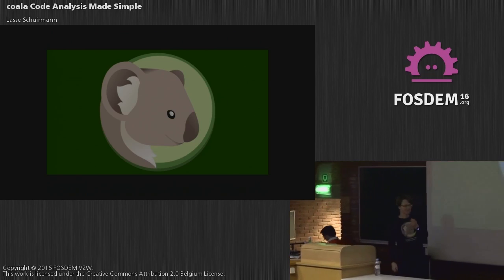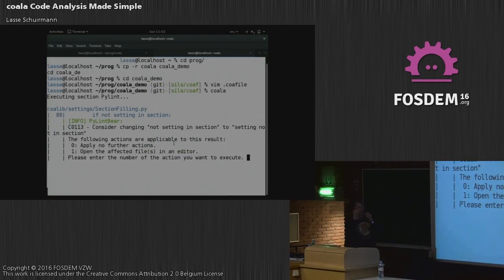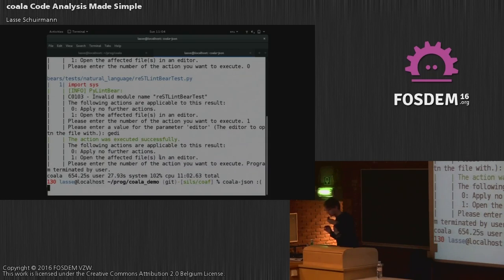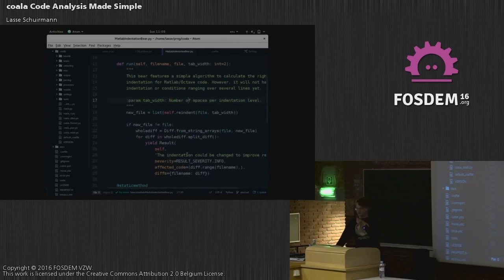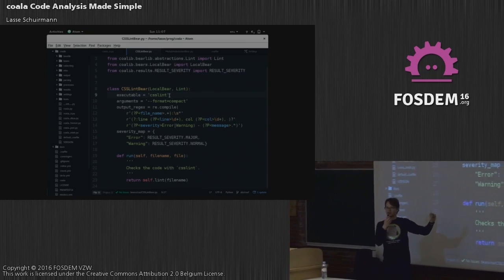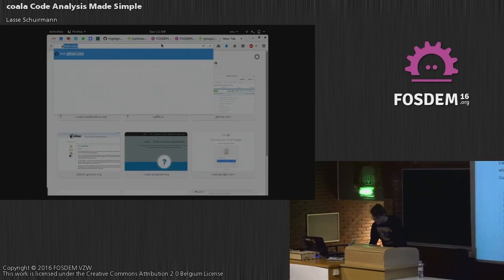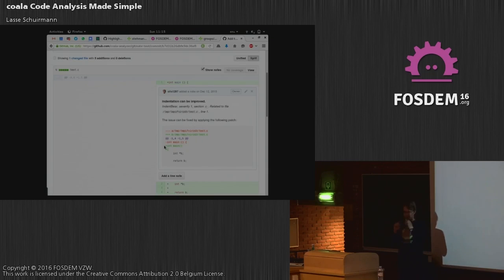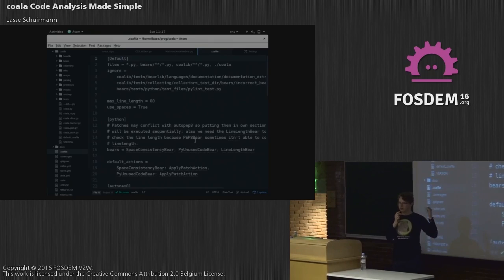What is coala? (Lightning talk at FOSDEM 2016)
This is the recording of a lightning talk about coala at FOSDEM 2016.

coala is a language independent analysis toolkit. It empowers developers to create rules which a project's code should conform to. coala takes care of showing these issues to users in a friendly manner.

coala features bears for over 30 languages in addition to it's generic analysis functionality with the 0.5 (coala-bears 0.1) release.

or send a letter to Creative Commons, 444 Castro Street, Suite 900, Mountain View, California, 94041, USA.